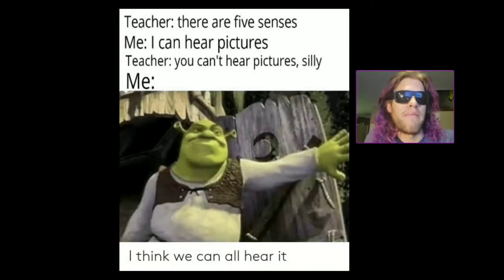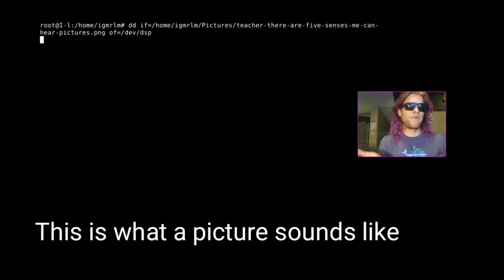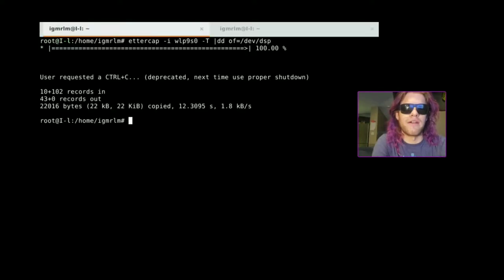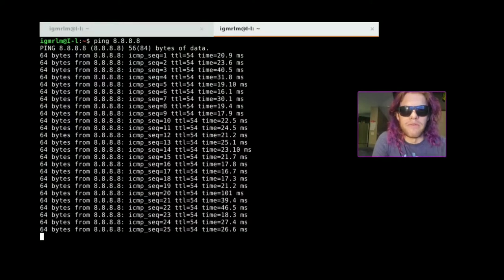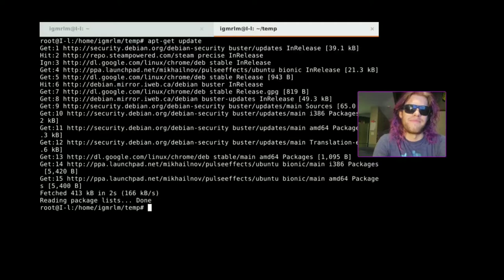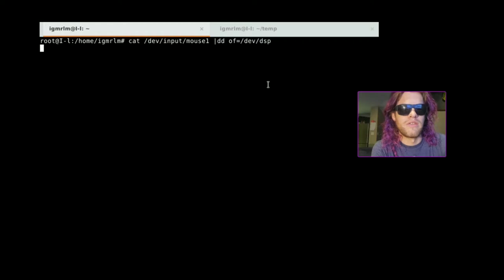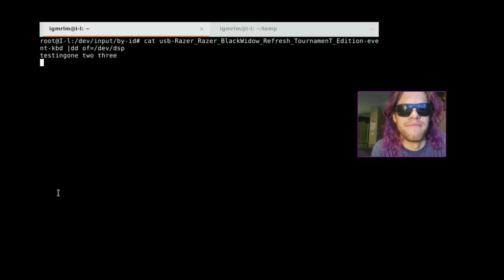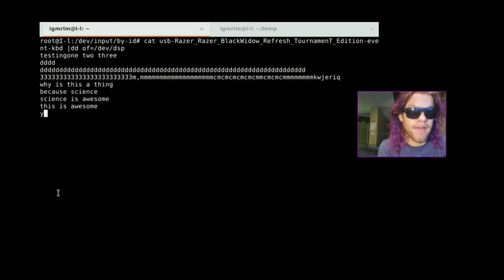How To Hear to a Picture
It really is possible!